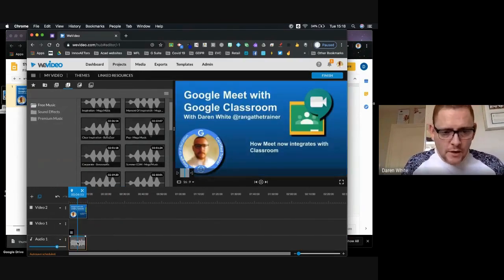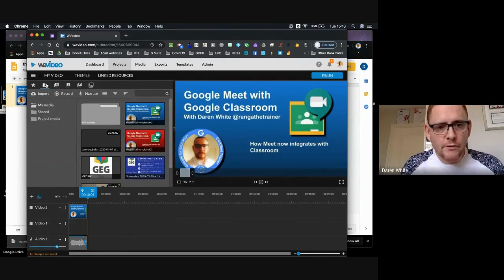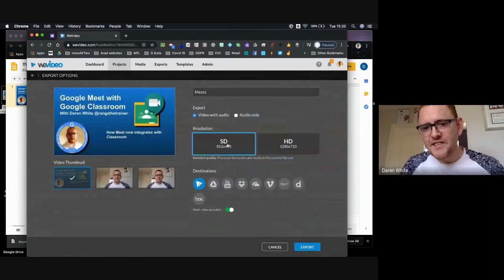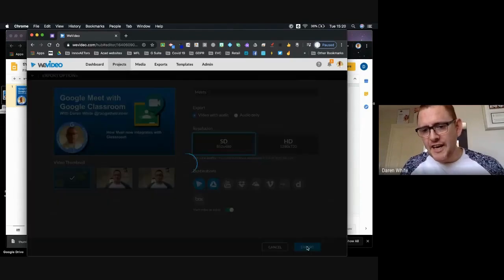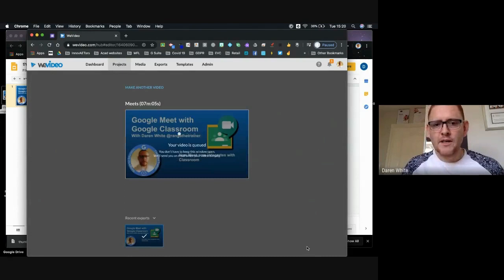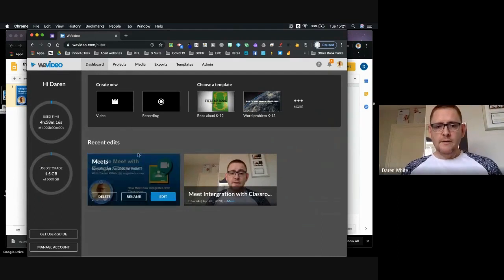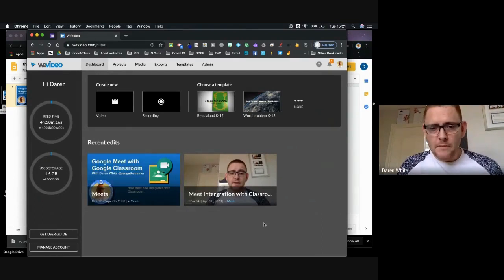Tutorial Videos - A How To...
Using Google Meets, Slides, WeVideo and Youtube to create tutorial videos for students, staff, parents or anyone else.